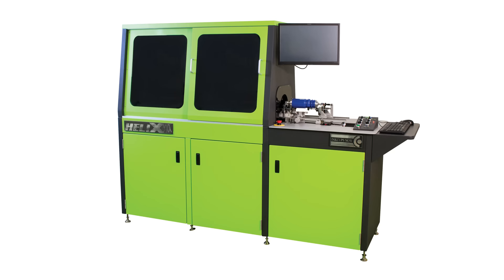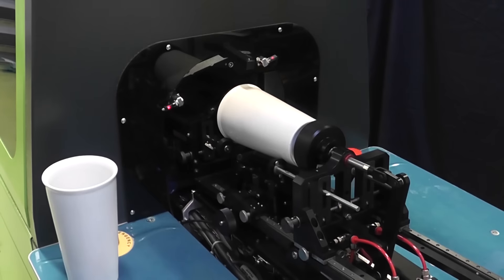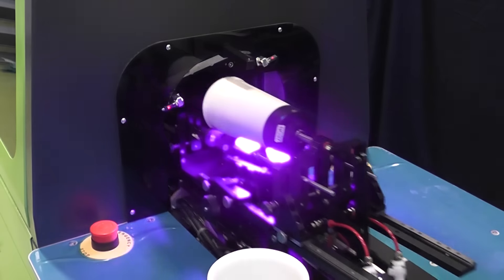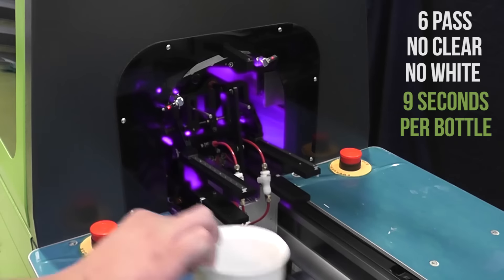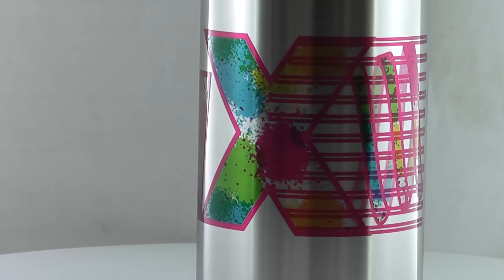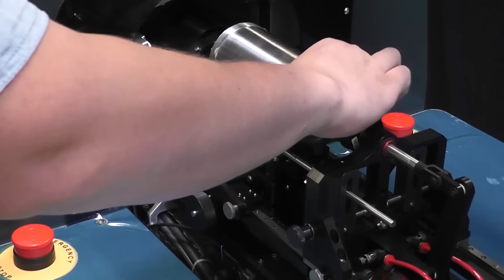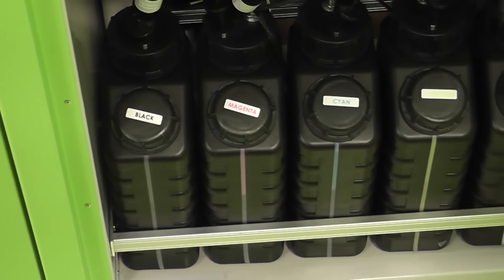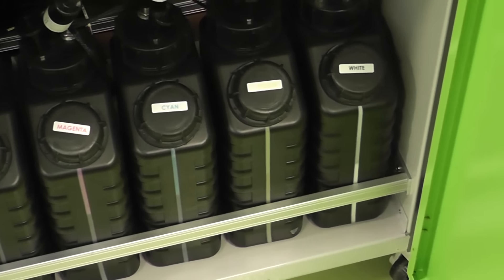Helix® Digital Cylinder Printer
Introducing the first ever advanced cylindrical printing machine for both straight walled and tapered cylinders. The Helix® is a unique inkjet printer designed to be fast and flexible. The specialized helical design of the printhead, of which the name of the machine is derived, is capable of printing CMYK white-white on an average of 4 cylinders per minute. Currently this part is printing at 6 Pass no clear no white at 9 seconds per bottle. With a few quick adjustments and tooling your ready to start printing your next part in minutes. This part is currently doing full wrap with white and clear. Need to add a protective clear coat or gloss to your print? No problem, the Helix® offers a spot varnish option. After the varnish is applied the part is then cured outside of the machine for a higher gloss look. The ink is stored in 6 one-liter bulk ink containers convenient for high volume production runs. The Helix® will change the way you print. Print on a wide variety of drinkware such as pint glasses, wine glasses, tumblers, sports bottles, and much much more!

Quickly inkjet print on bottles with the Helix® Digital Cylinder Printer from Inkcups!